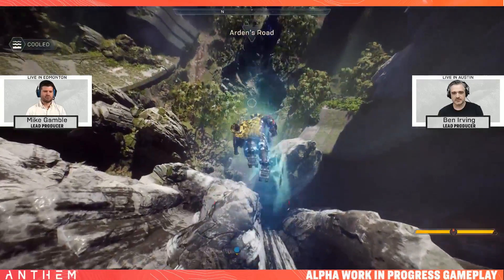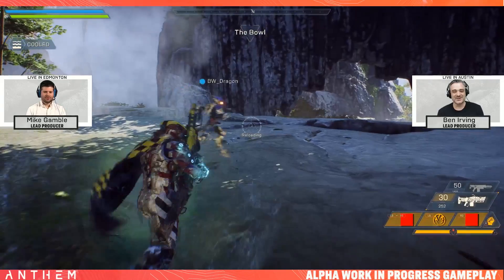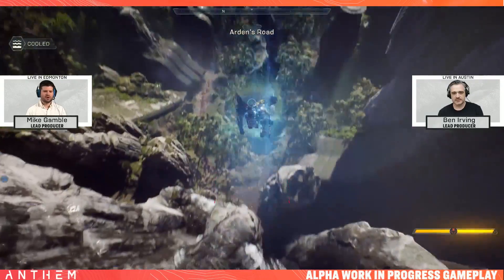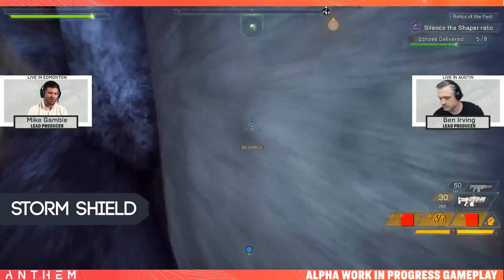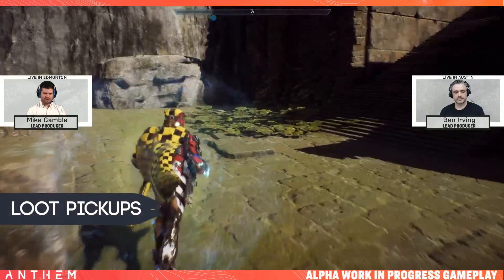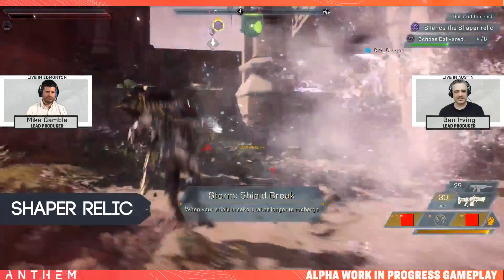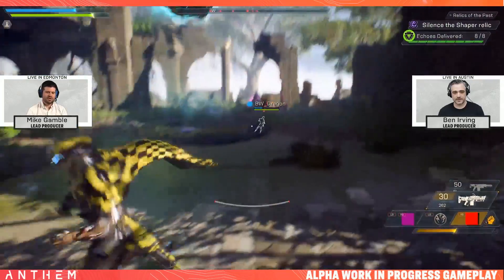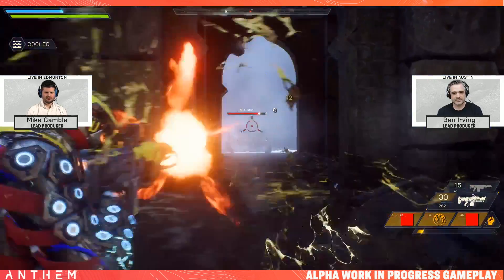Anthem | New Gameplay - 16 Things You May Have Missed (Open World Livestream)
Today we go over 16 things you have missed from the recent Open World gameplay livestream. It includes stuff like abilities, enemies and amazing interactions within the world of Anthem

Background Music is all from Epidemic Sounds.